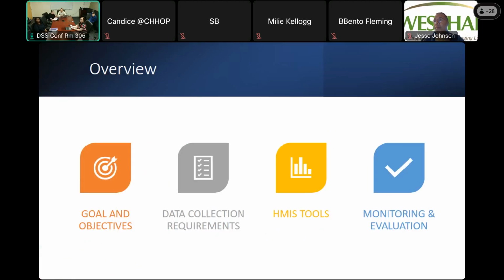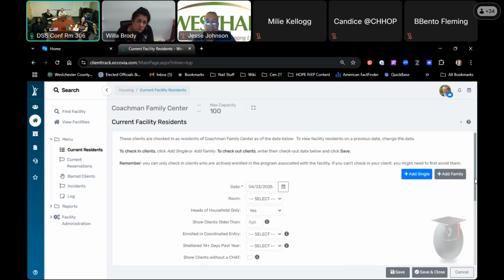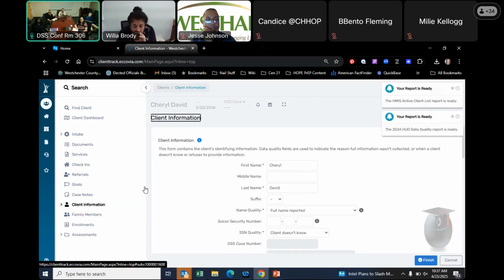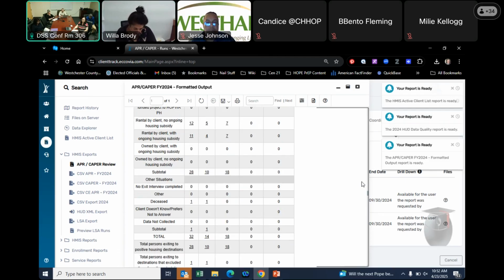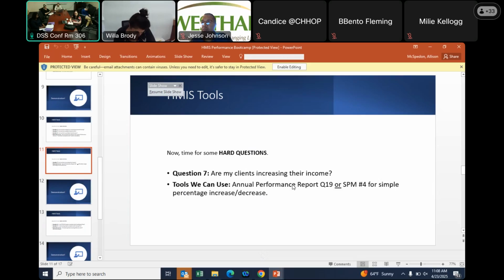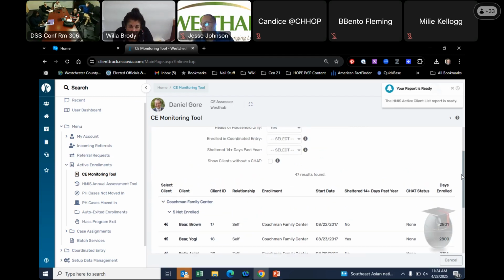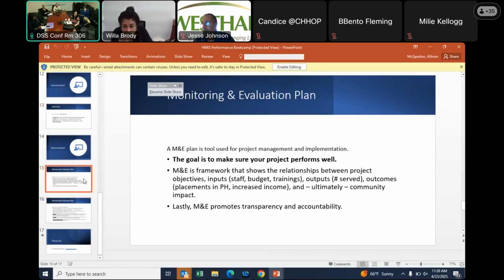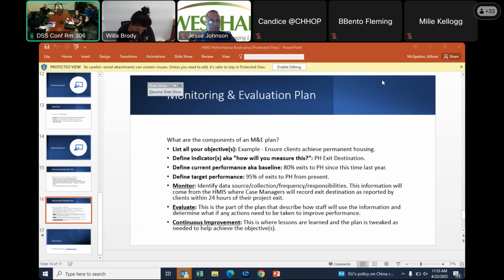Using HMIS Reports to Improve Performance